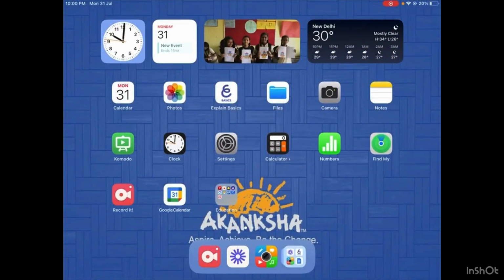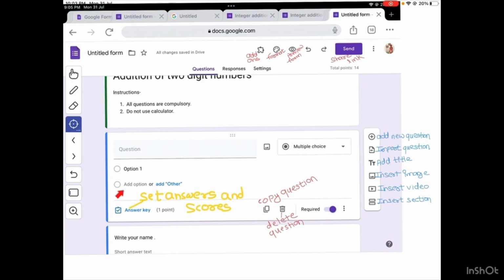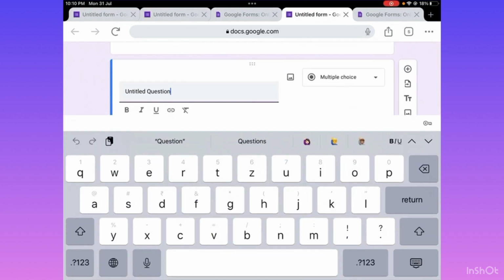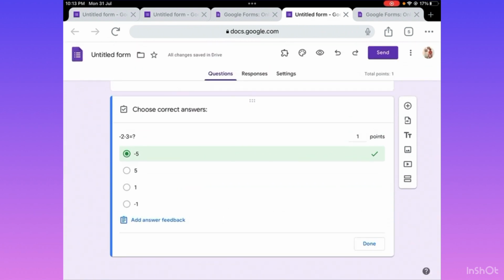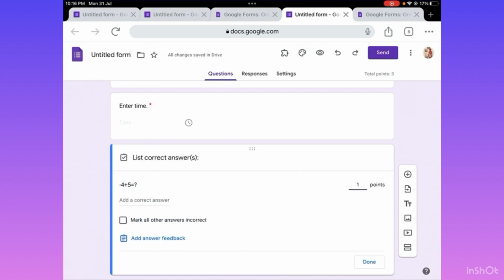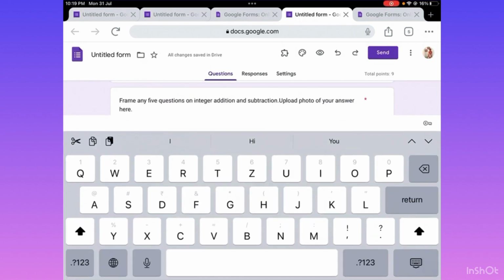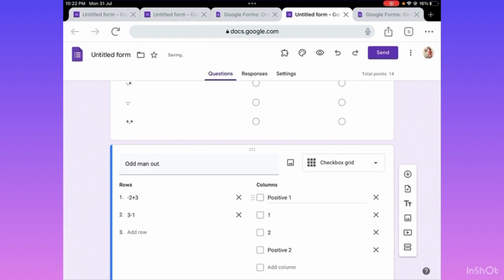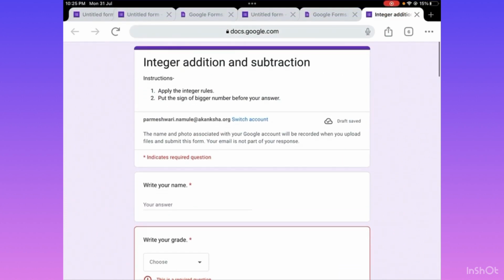Google form tutorial- Create a basic google form for beginners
Go through this video carefully.
Stop and pause wherever required.
It would take your 20 min.
Take notes wherever required.
Comment your feedback in comment box.